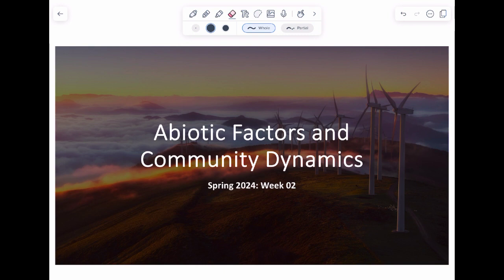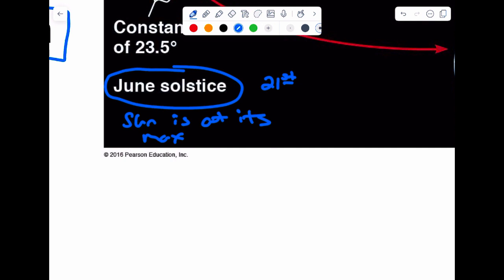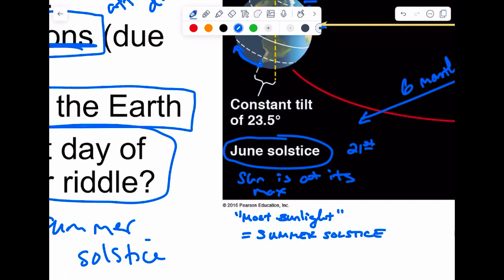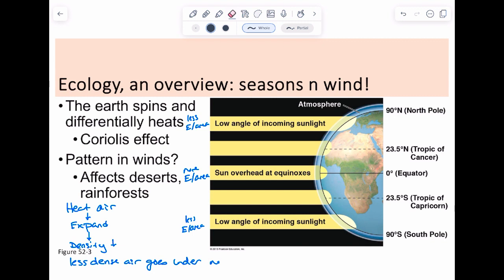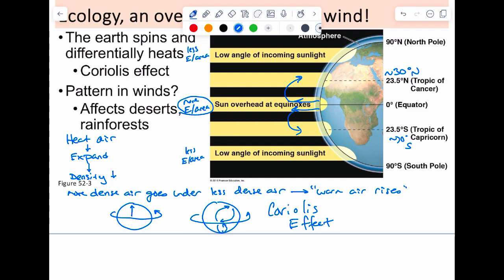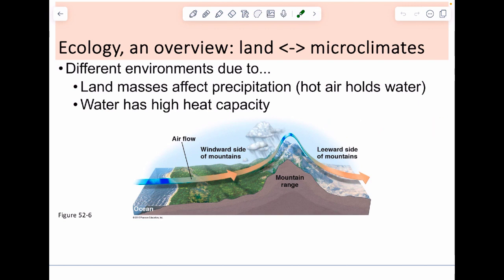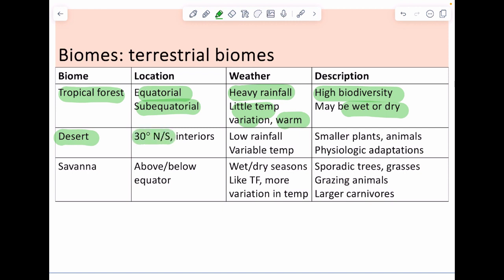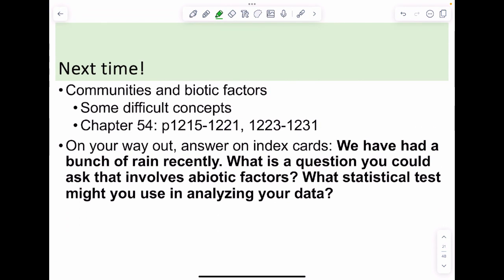Cypress: Spring 2024 Biol 276 - Week 2 Lecture 1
Abiotic factors, biomes